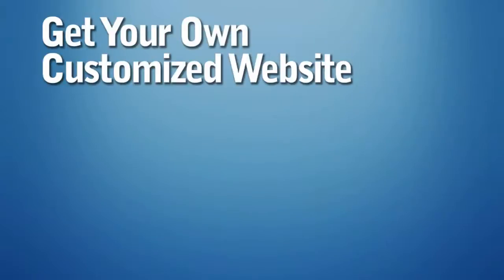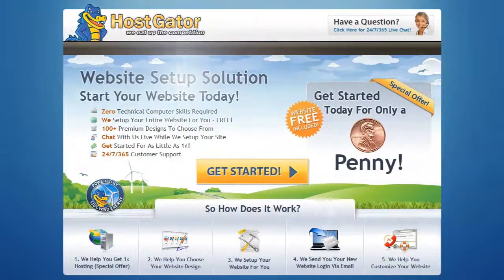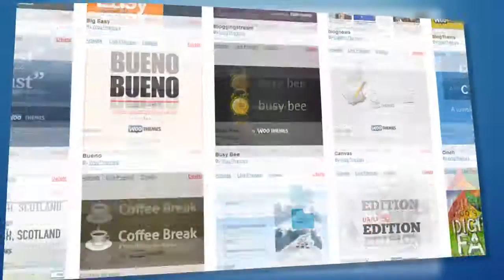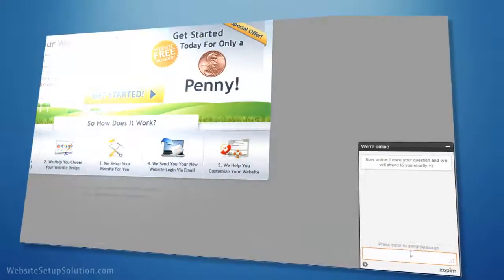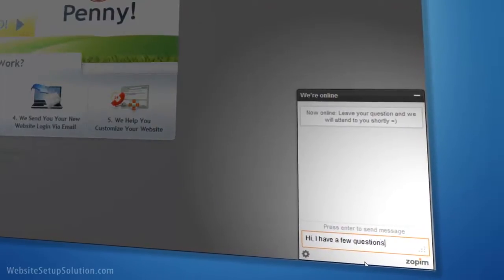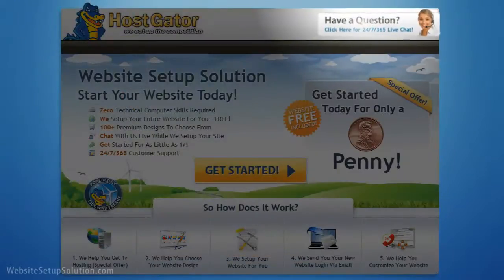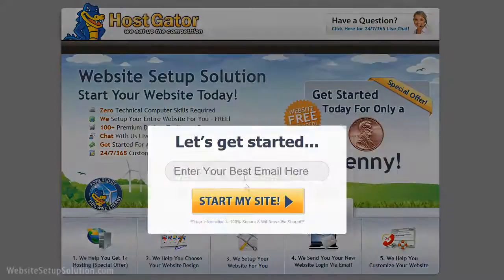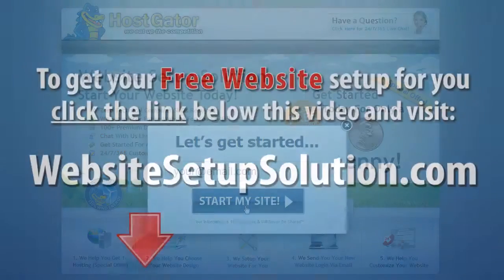Build Website - We'll Setup Your Website For You For FREE!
(build website)

Squarespace is the easiest way for anyone to create an exceptional website. Pages, galleries, blogs, e-commerce, domains, hosting, analytics, 24/7 support - all ...
Website Builder | Create Your Own Website in Minutes - Go Daddy
Learn How to Make a Website Quickly and Easily with our Highly Acclaimed Website Builder. Our easy to use Web Design software will let you Create a Website ...
Free Website Builder | Create a Free Website | WIX
Create a free website with Wix.com. Customize with Wix' website builder, no coding skills needed. Choose a design, begin customizing and be online today.
Create a business website, build a site in minutes - Intuit Websites
Intuit Websites - now you can create a website design, build it with Intuit's free website builder for small business and host it in minutes.
Weebly - Create a free website and a free blog
Named one of TIME's 50 Best Websites, Weebly gives everyone a surprisingly easy way to create a unique site. Make a free website, blog or online store with ...
Webs - Make a free website, get free hosting
Make your own free website with photos, videos and ecommerce. Free web hosting. Website builder for personal, groups and small business.
How to Build a Website | PCMag.com
May 11, 2012 -- The tools and services you need to create professional webpages are at your fingers tips. In some cases they are free, in other cases, you can ...
Build a Professional Looking Site For Your Small Business A Website building tool for the technically unsavvy.
Free Website Builder - Moonfruit - Total website design control
Design your site on your computer and we'll make sure it looks the way it should on all platforms and devices, including iPhones, iPads and other smartphones